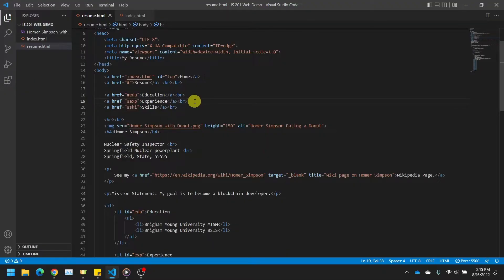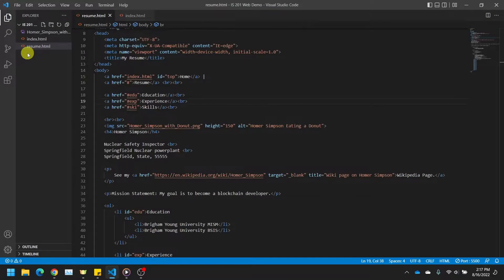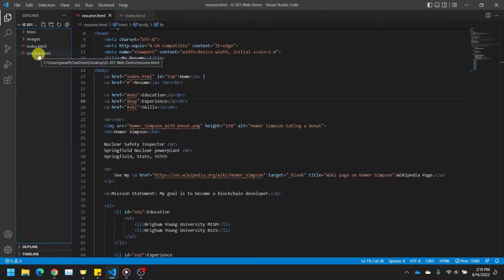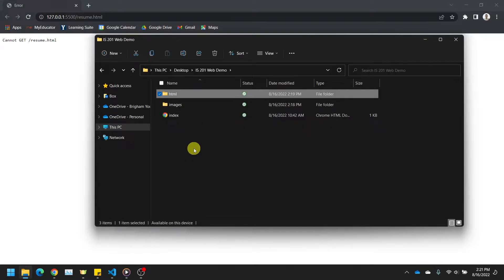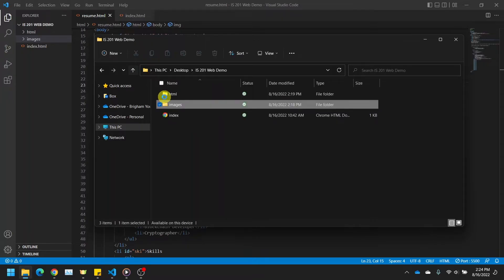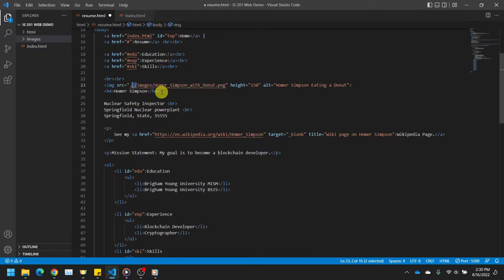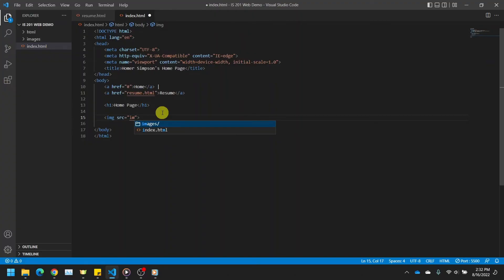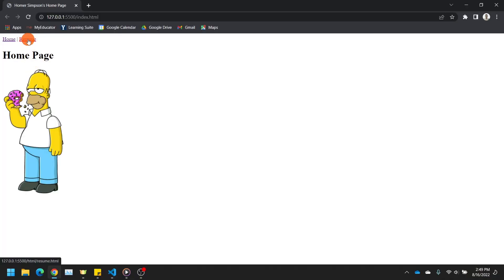HTML: Navigating Folder Structure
- TIMESTAMPS -
0:00 Introduction
2:29 Creating a New Folder
4:25 Terminology